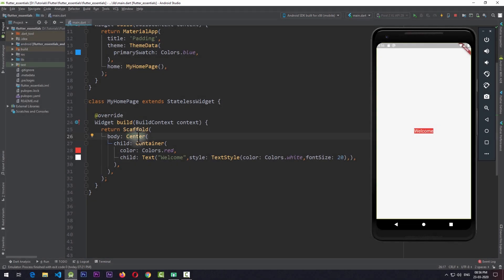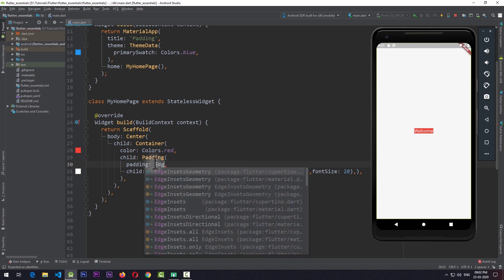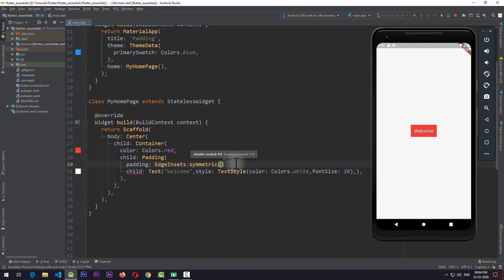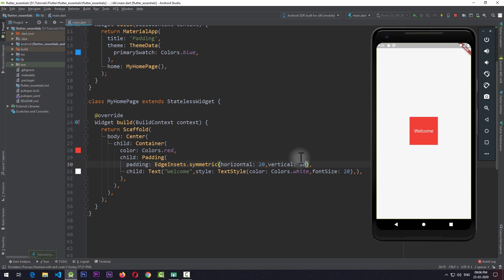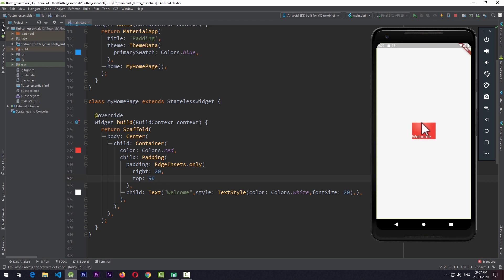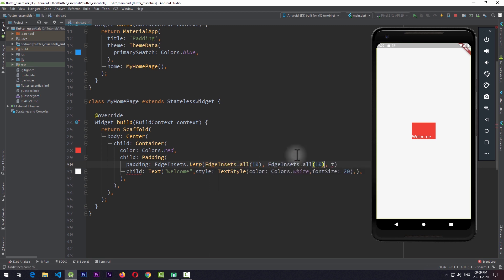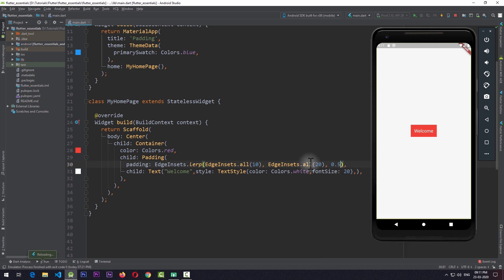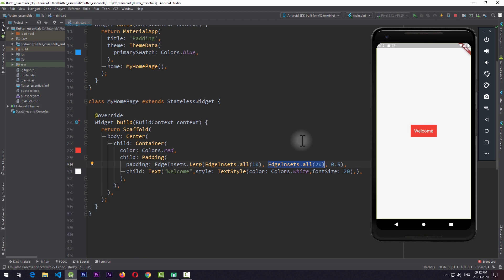Flutter Padding Widget - Flutter Widget Essentials #6 | Flutter Tutorial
In this Flutter Tutorial, we will be taking an in depth look at Flutter Padding Widget. We will be taking detailed look at each and every way in which we can provide value to the Padding Widget by using the EdgeInset. It is one of the widely used Layout Widgets offered by Flutter SDK.